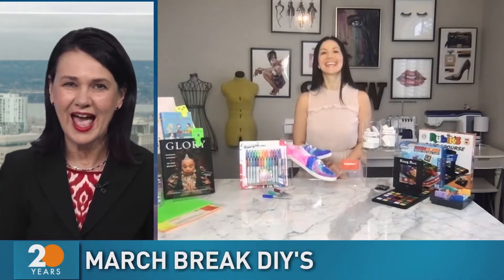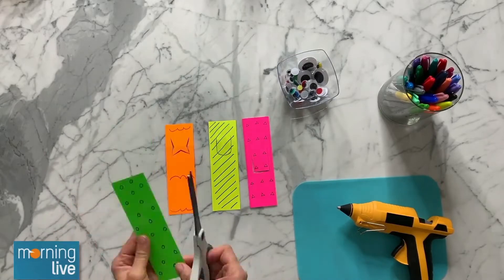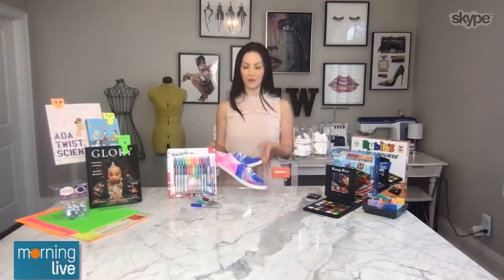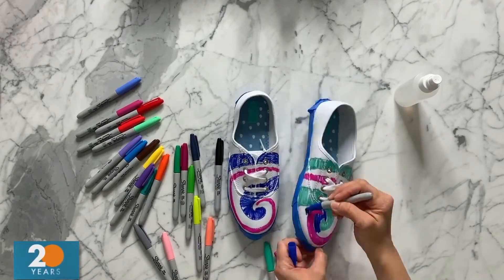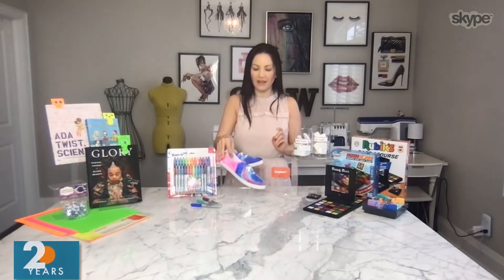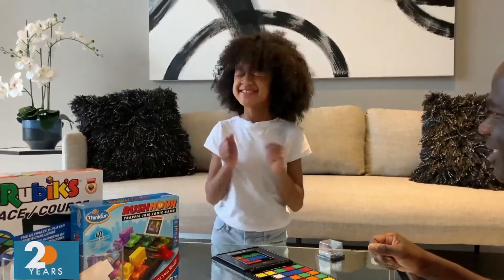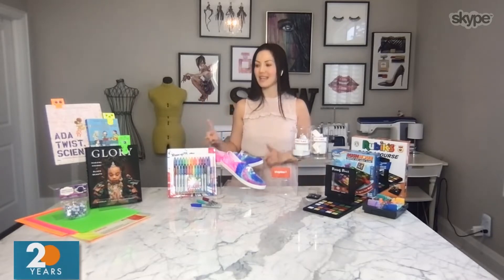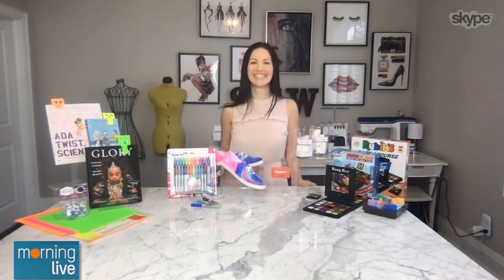3 fun DIY crafts to do with kids over March Break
Sewing and craft expert Denise Wild was back with some great ideas and DIY's for march break.